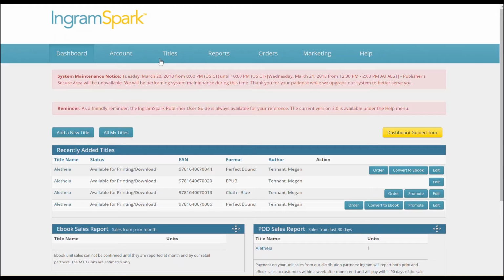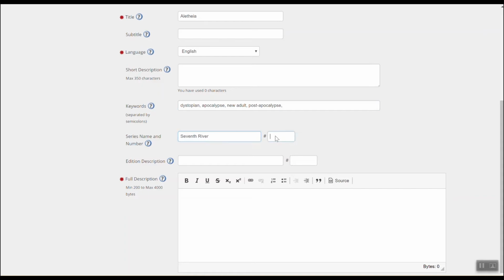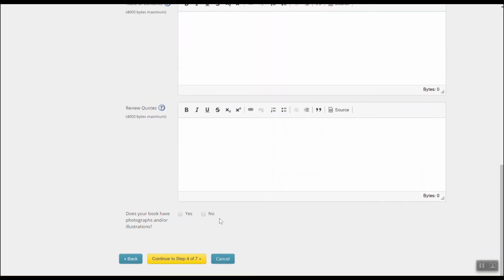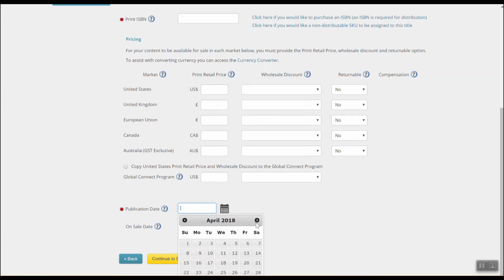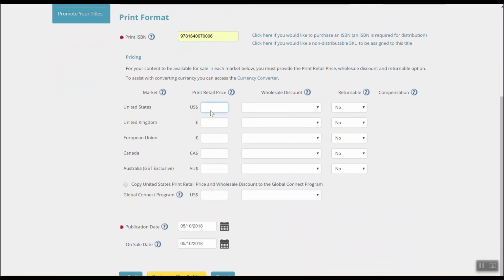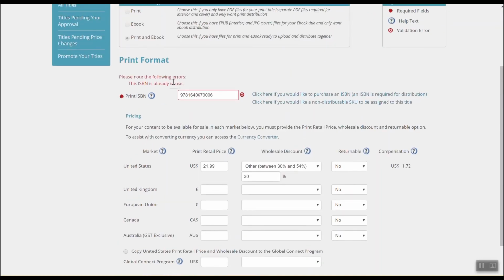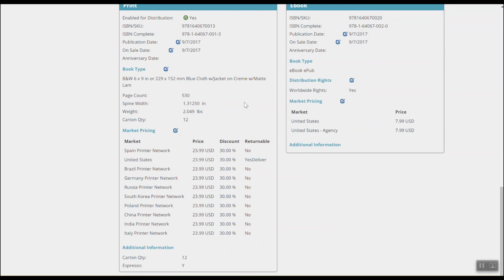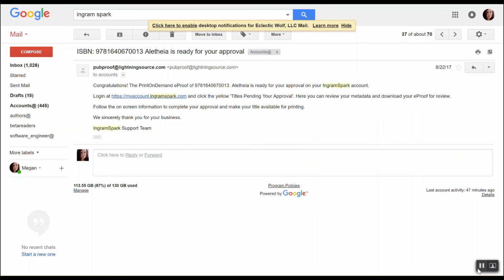Ingram Spark Tutorial: How to Add a Title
Welcome to another Ingram Spark tutorial, in this one, I add a title and walk you through the process as well as explain the way preordering works. Make sure to check out the wholesale discount video linked below if you haven't already.

***Featured Cloud Kittens***
Courtney Levet

Jennifer T. Jarrett